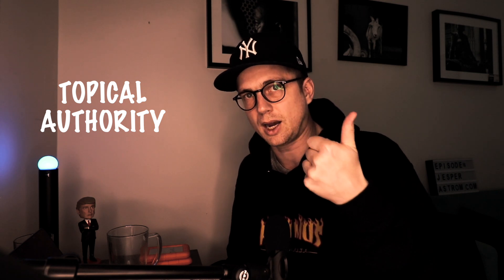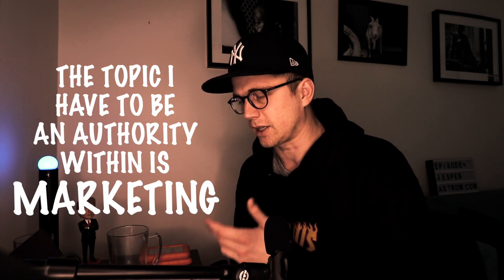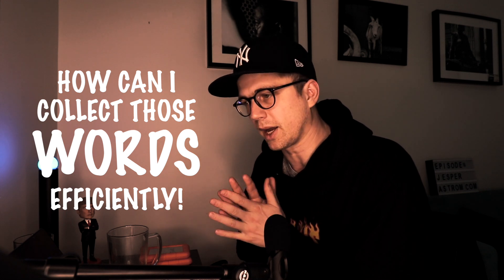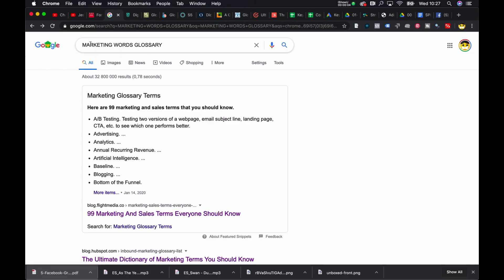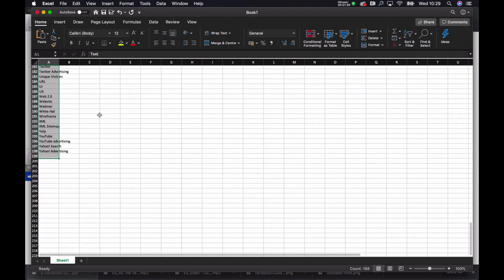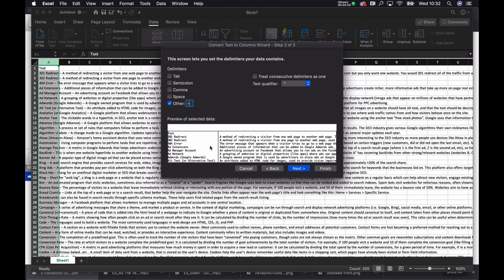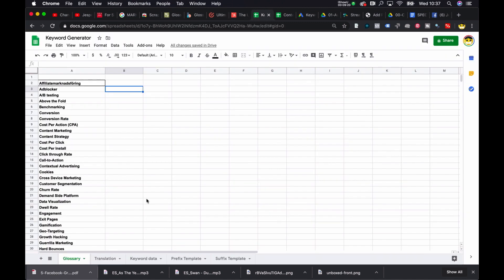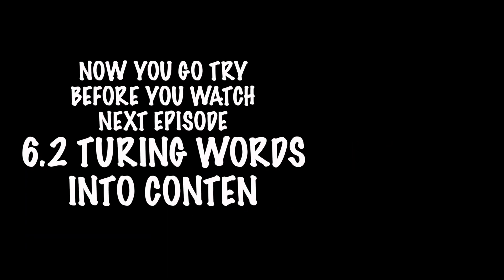Collecting words for keyword authority 1/4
This is the first video in a series of four where we go through how to use a scraping method to generate words that we then change into keywords. This is a very effective way of keyword generation and keyword research that you can apply to any business.

This episode takes you through the first step of where to source for words relevant to the topic you are working with and how to translate them into your language.

Just copy the drive documents form the resource pack below in order to start working and sourcing your own words to turn into keywords.

All resources for the full Keyword Research and Content creation segment can be found

Get access to all content by signing up to the notifications

The recording devices I use:
Canon 80D
Canon G7X Mark II
H6 + CM3 Condenser Mic
iShowU HD Screen recorder